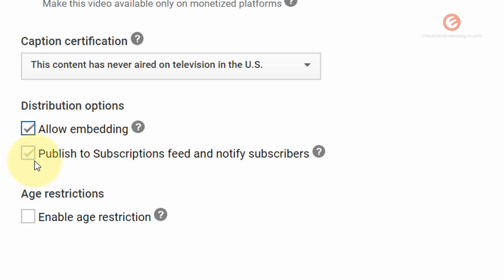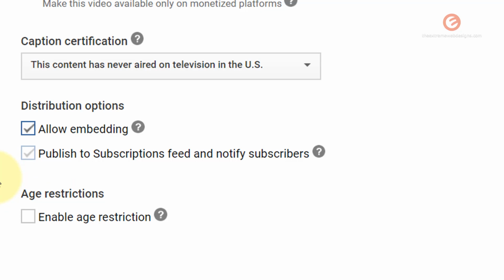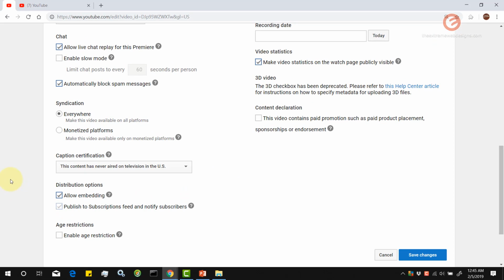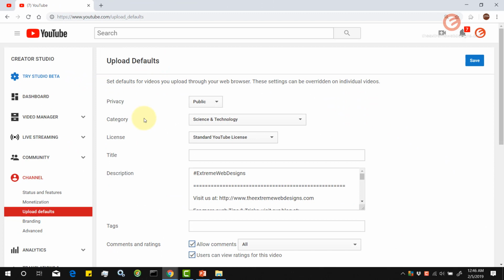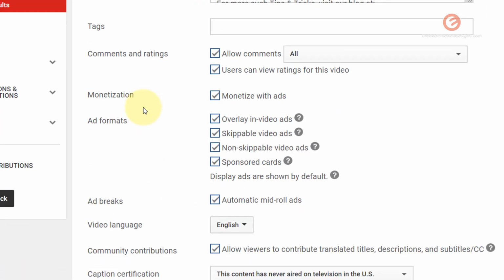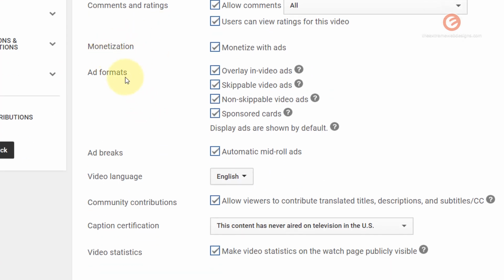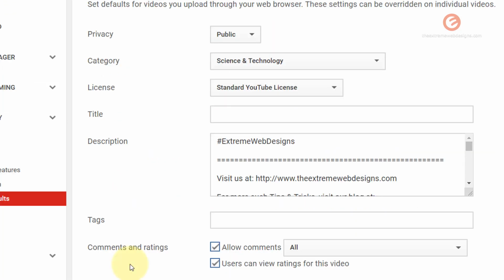How To Make Sure Your YouTube Channel Subscribers Receive Notifications Of New Videos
Are you worried about your Subscribers missing out on your new video notifications? Not any more!

In this video, we will see a very simple way to enable notifications when you upload a new video so that all of your subscribers receive both instant notifications and email notifications. This will help increase exposure to your channel and also help your subscribers consume your content with fewer efforts on their part.